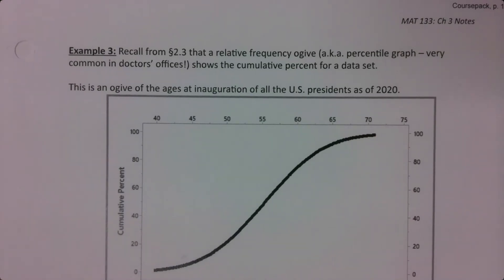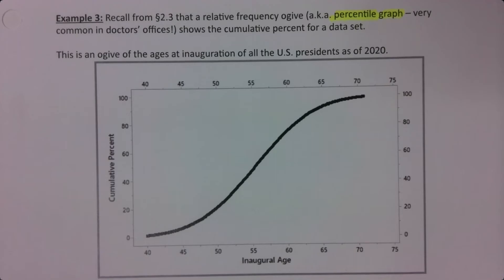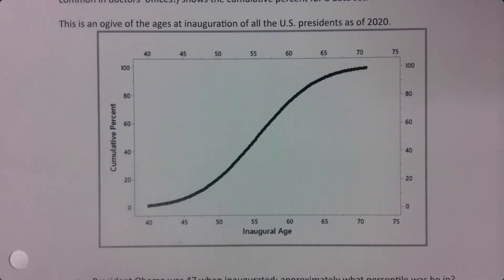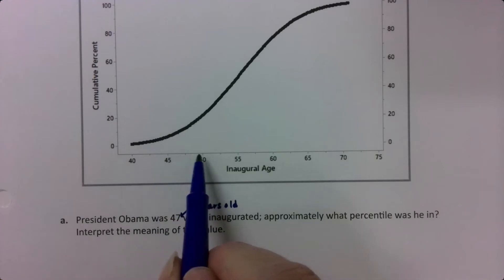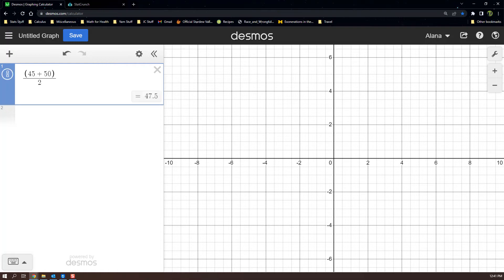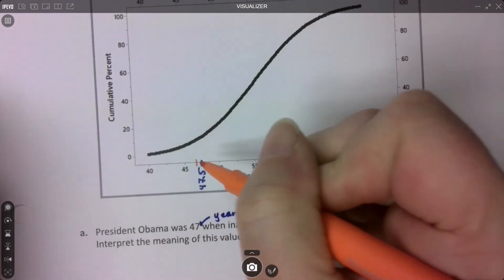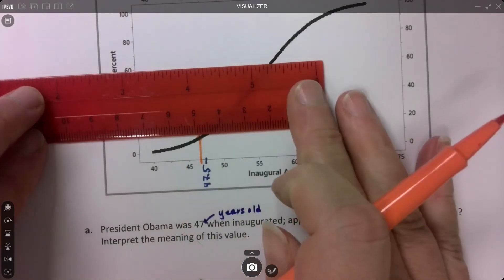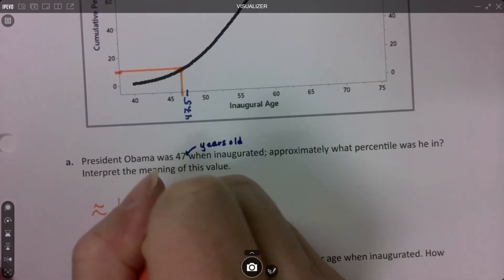MAT 133 3.4 Part 5 (SP23)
Statistics, Percentile, Percentile Graph, Ogive